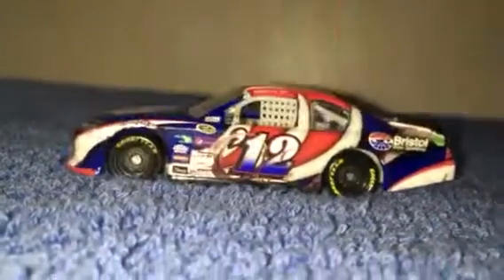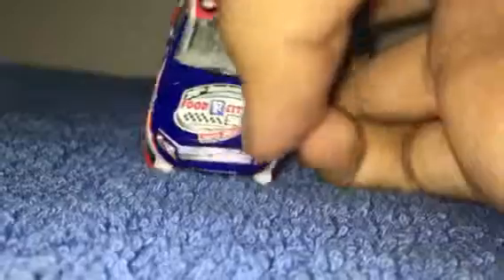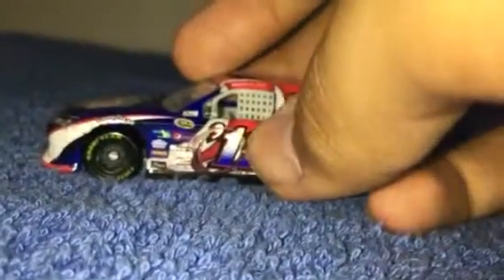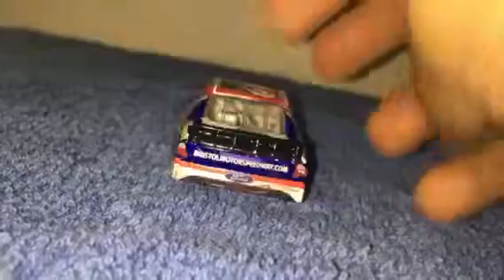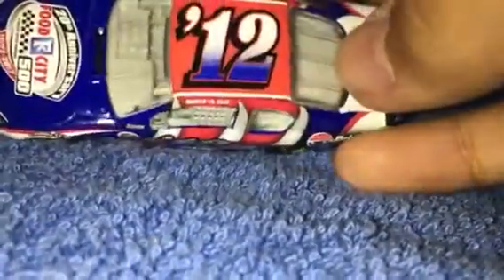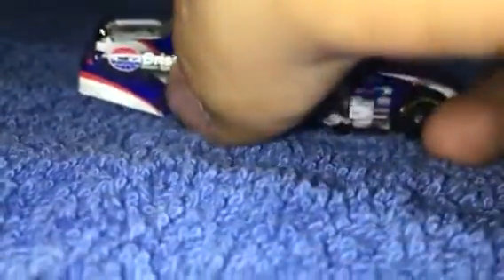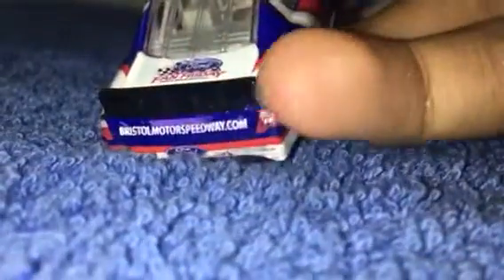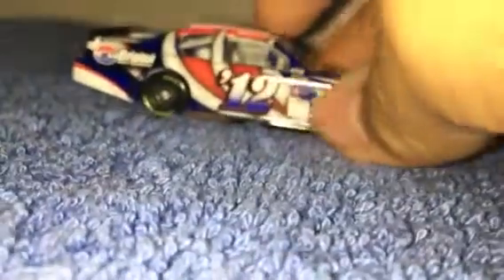Bristol motor speedway 2012 March race program car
The big donut I said look a lot like the Jimmie Johnson 2010 Bristol mark🤔